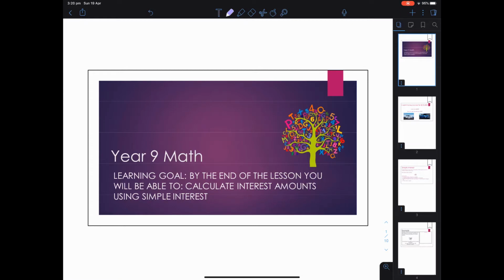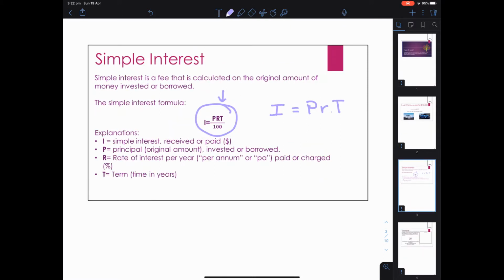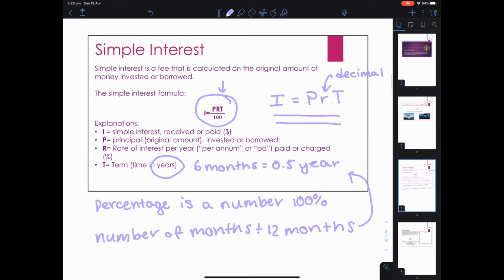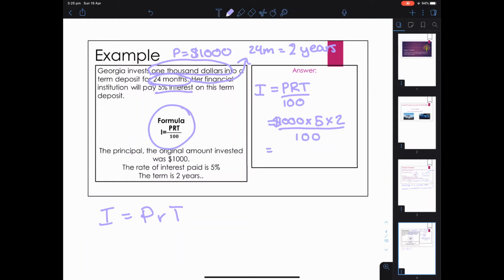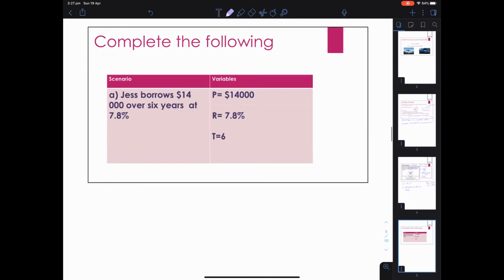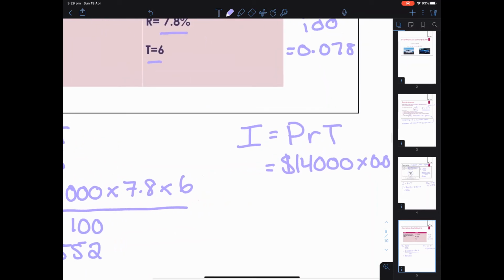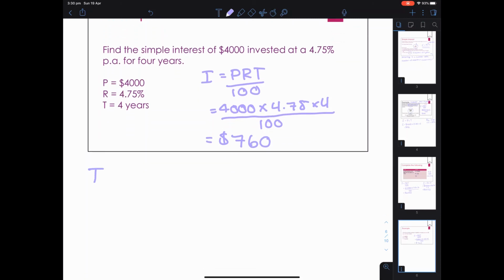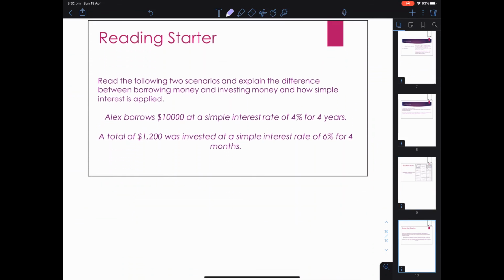Lesson 2 Simple Interest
Hello All

This is an instructional video for Lesson 2 of online learning where I go through the examples from the lesson. Feel free to pause/rewind/re-watch this video as much as you like.

If you have any questions your teacher will be available via email and elearn discussion board to help.

Don't forget, this doesn't cover every activity so make sure you're still giving the rest a go.

Stay well,

Miss Burke